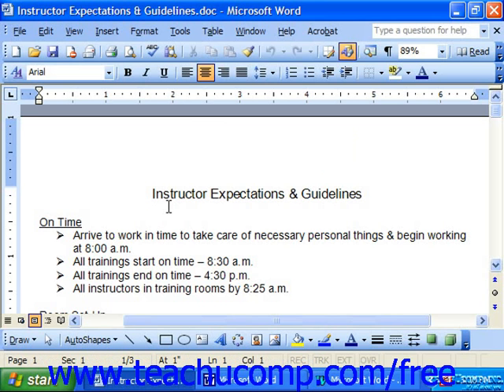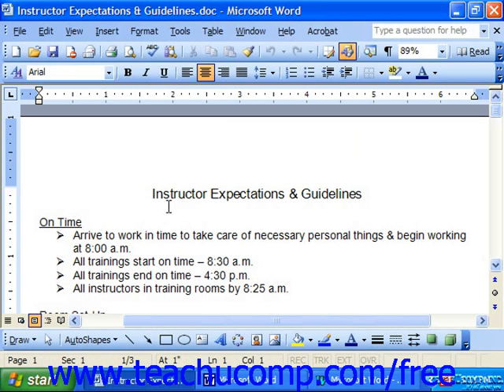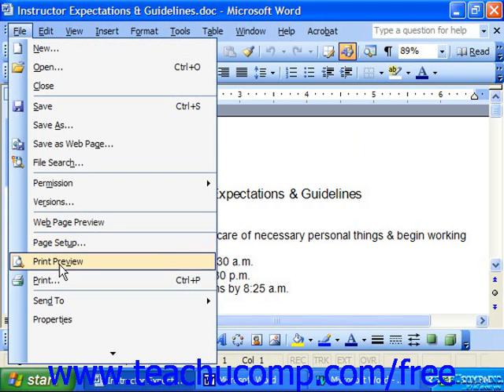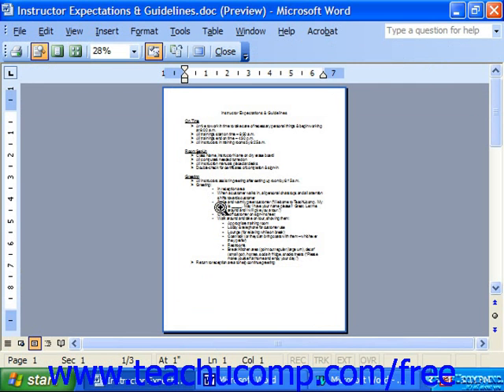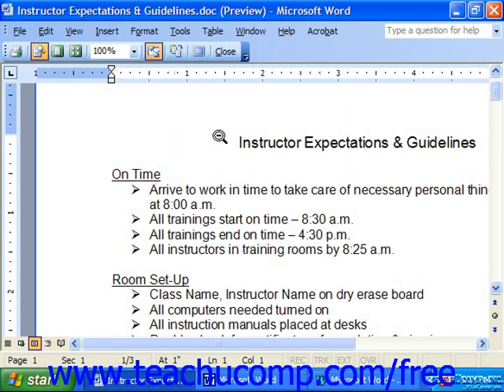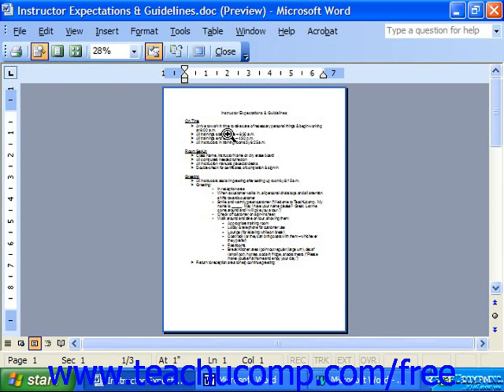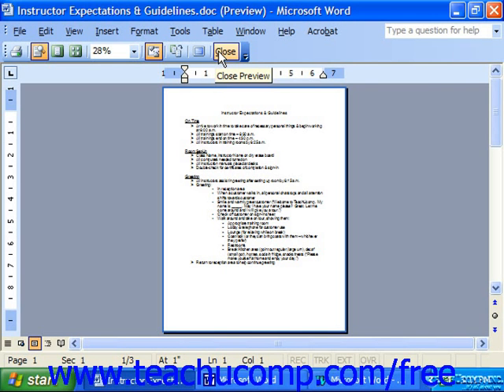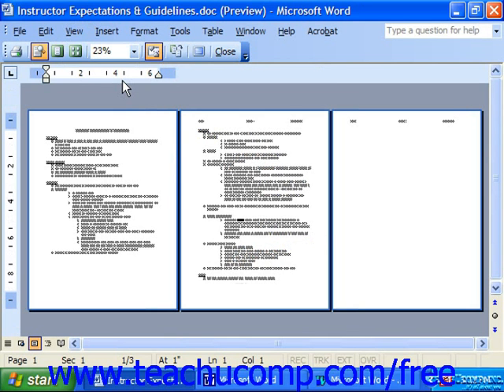Word 2003 Tutorial Using Print Preview Microsoft Training Lesson 9.1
Learn how to use print preview in Microsoft Word - the most comprehensive Word tutorial available. Visit us today!